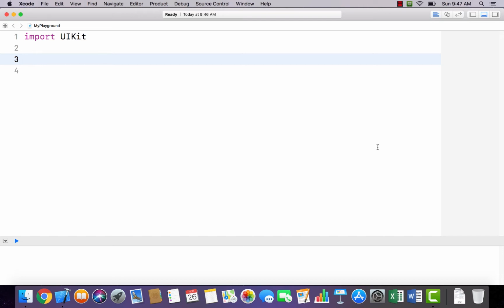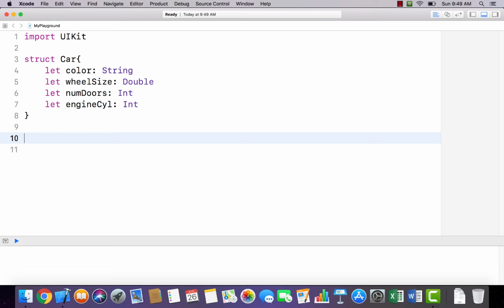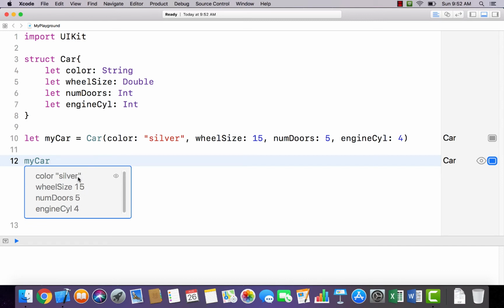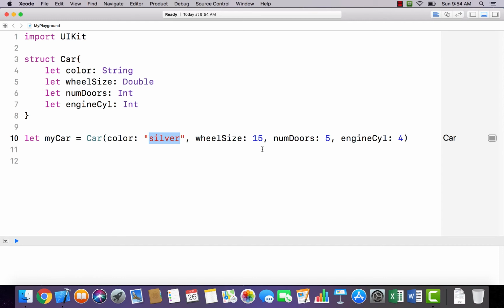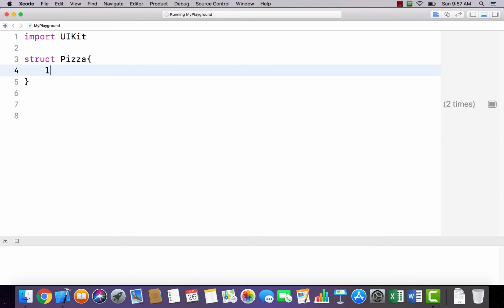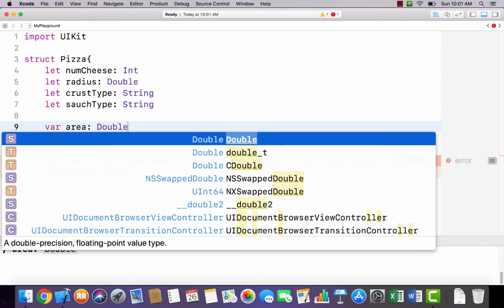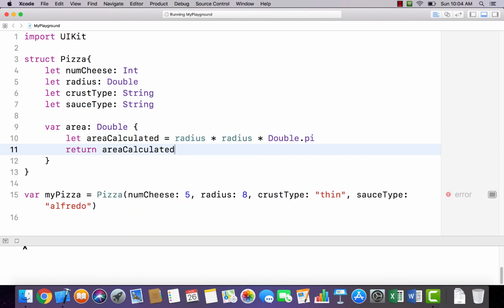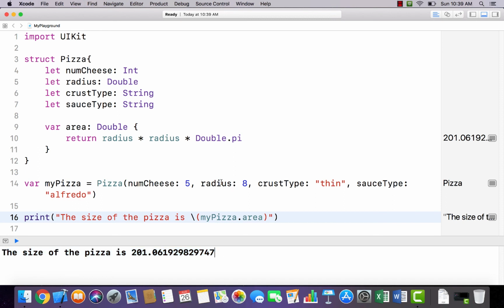Swift Programming - Struct Properties